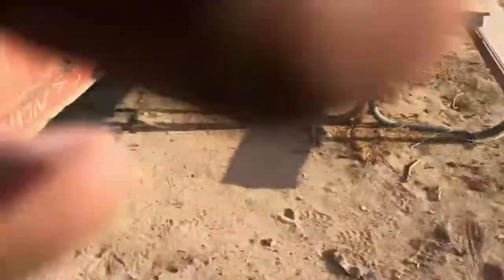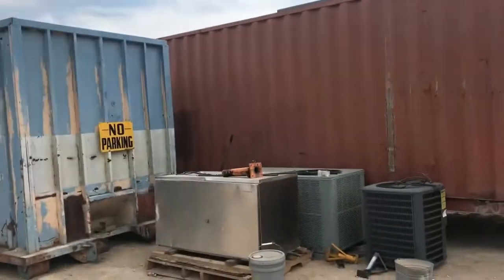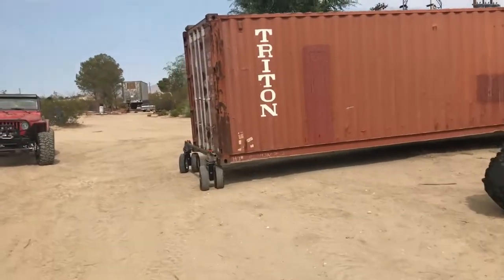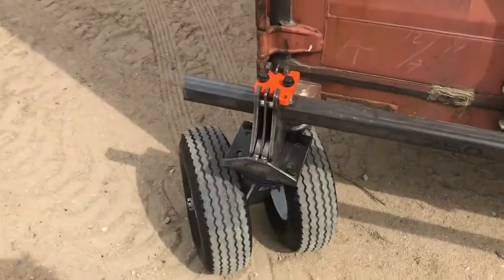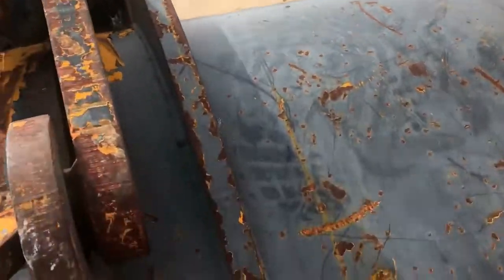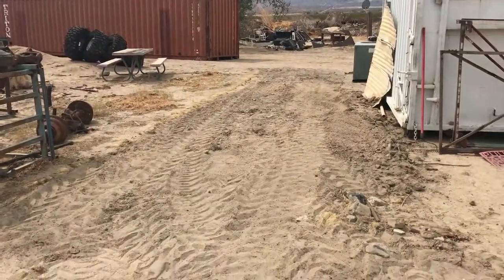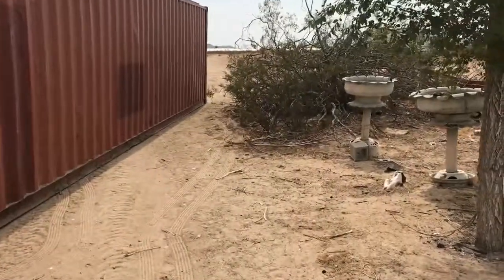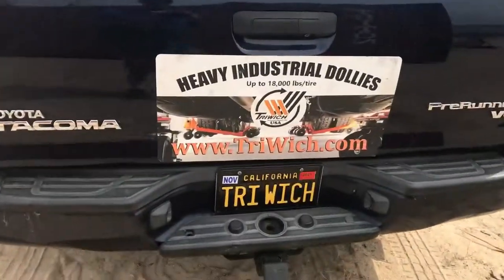HitchWich SwivelWich Pneumatic / Navy, Air force, AT&T all called the same week after this video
is the SMALLEST STRONGEST MOST DIVERSE DOLLY WORLDWIDE. TriWich is revolutionizing the Heavy Industrial Industry with MODULAR MOBILITY SOLUTIONS. Same Tri60 picks up Supercars, Shipping Containers, 747s or any Machinery up to 320,000 lbs Off-Road Pneumatic 67,200 lbs (Gravel, Sand, Snow) On-Road Towing 198,000 lbs (Asphalt, Concrete) 20 lbs Lifts 40,000 lbs

TriWich Modular Mobility Solution: Moving Shipping Containers, Aircraft,
Semi-Trucks & Machinery Up to 320,000 lbs
If you are looking for shipping container trailer for trucks or any shipping container equipment for trucks TriWich offers shipping container moving equipment with Pneumatics up to 67,200 lbs containers or with Heavy Duty Nylatron Casters up to 198,000 lbs containers.  yes we can offer Iron Casters too.
Add in a T-Wich tow bar and move a container like a Wagon up curvy roads or around tight narrow corners (places Semi-Trucks can't go)
How about a forklift shipping container dolly to move containers around the dock or your back yard
Or a tractor Shipping Container dolly doing the same thing.
Of course our new product is LiftWich which is a Gooseneck container tow equipment that turns you pickup truck into a jack and tow system picking up a container 7 ft into the air, rolling under axles and driving down the highway 80 mph.
If you need to move a shipping container, we probably have it or can make within a few weeks
The entire Shipping Container transport and delivery world is changing because of what you see in this video.
Imagine pulling a 40ft shipping container down the road like it was standard 5th Wheeler, or Long Boat.   If you read this far, you should be calling me to learn more.

Amazing one year ago I posted this video. and we are doing exactly what you see above.
We are changing a 2 Billion dollar industry